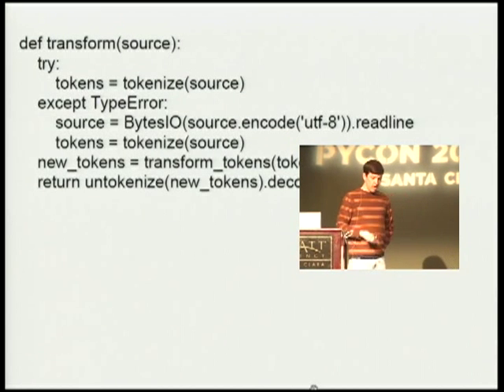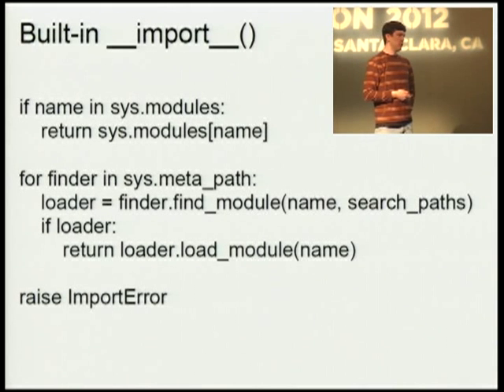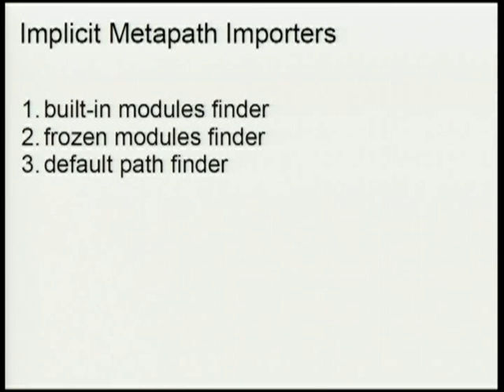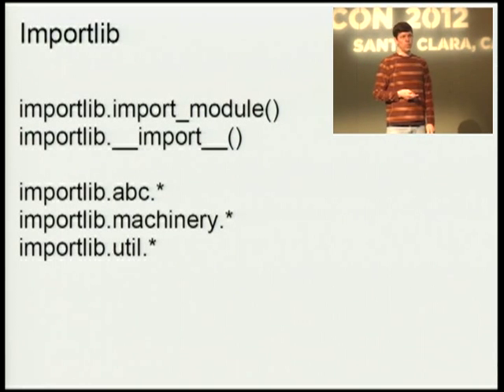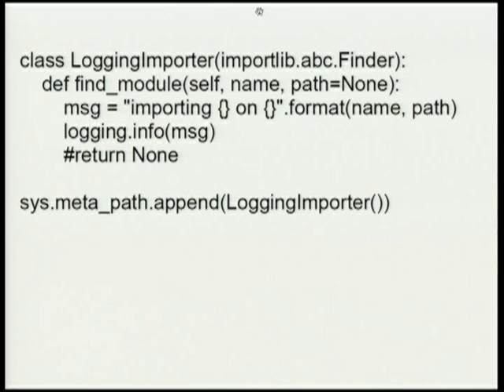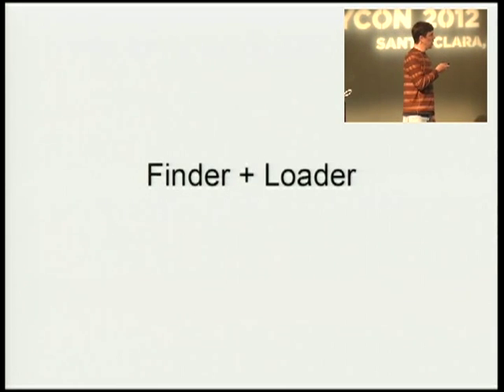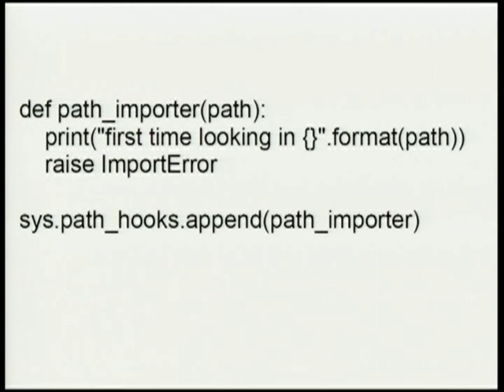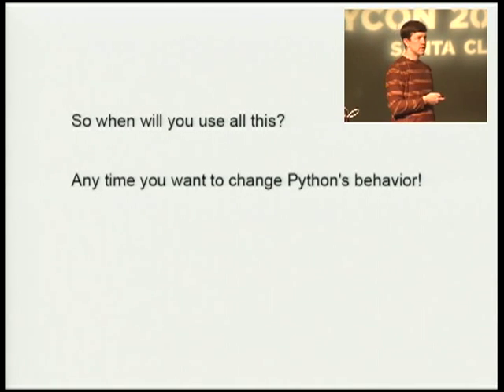Getting the Most Out of Python Imports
Eric Snow
To really take advantage of Python you must understand how imports work and how to use them effectively.  In this talk we'll discuss both of these.  After a short introduction to imports, we'll dive right in and look at how customizing impo